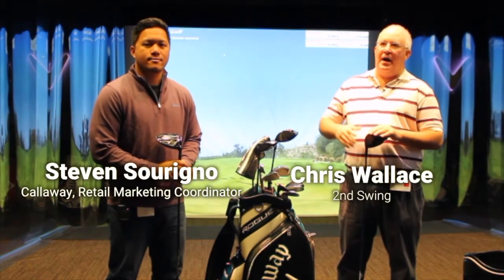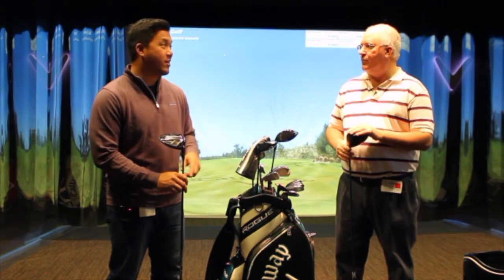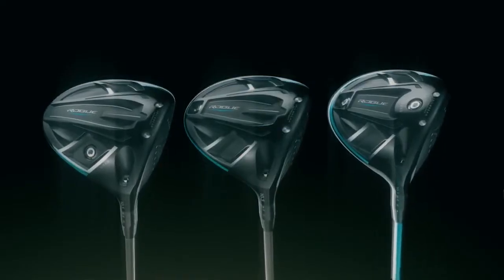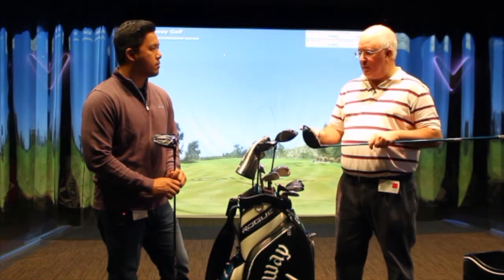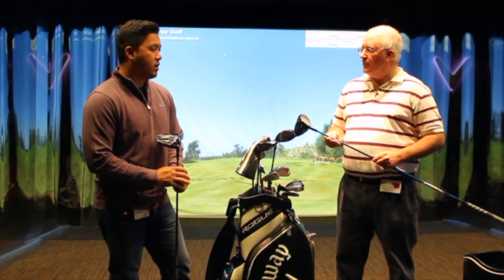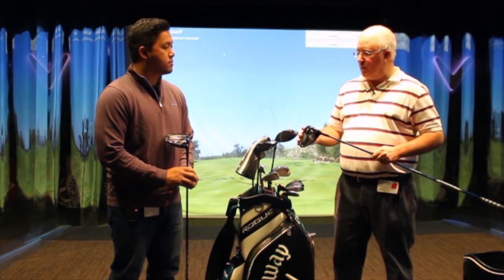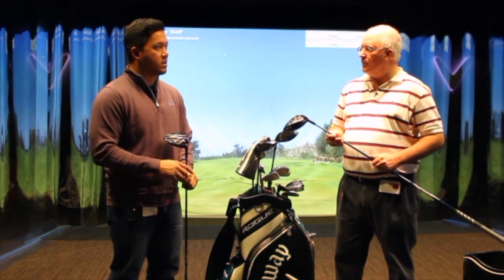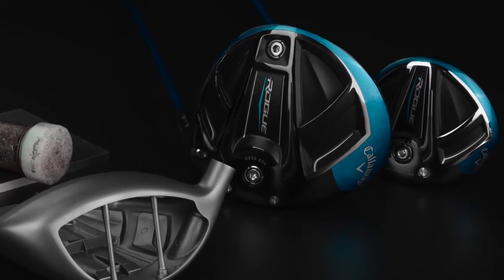Callaway Rogue Driver Test by 2nd Swing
2nd Swing Golf staff writer Chris Wallace visits Callaway HQ in Carlsbad and tries out the new Rogue drivers.